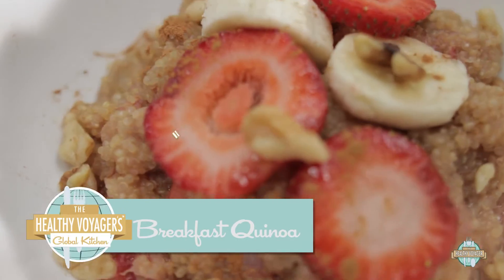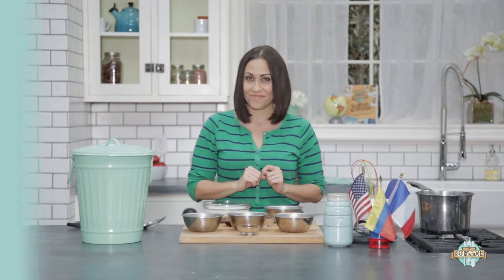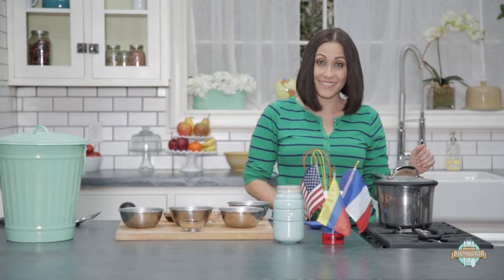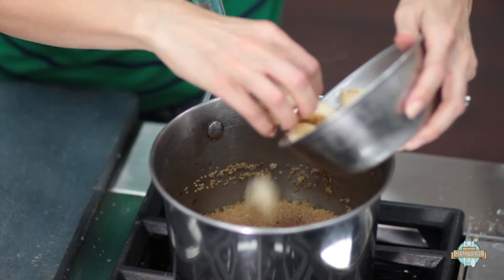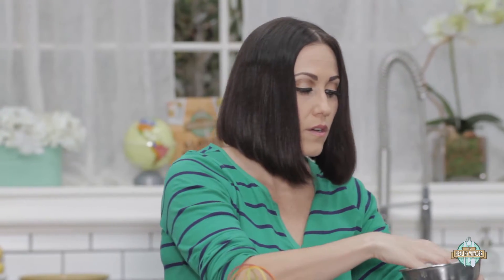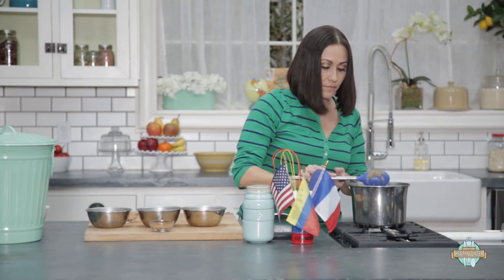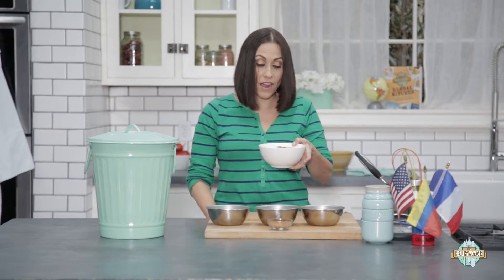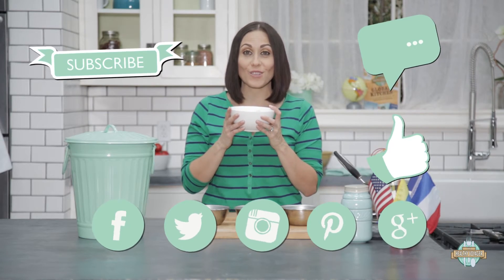The Healthy Voyager - Veggie Breakfast Quinoa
Spice up breakfast with a twist on your morning cereal, any time of the year, with this yummy breakfast quinoa “oatmeal”. Packed with protein, it will keep you full and satisfied all morning long while also being vegan, and gluten free.